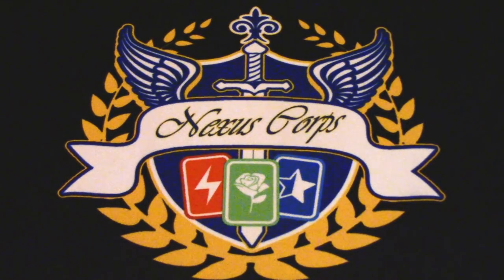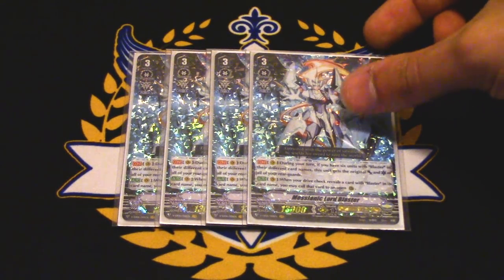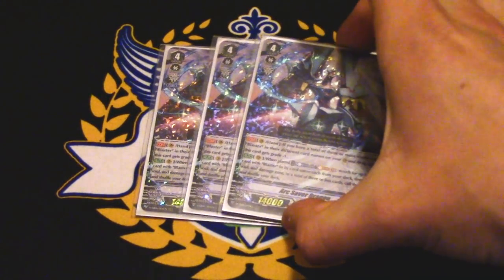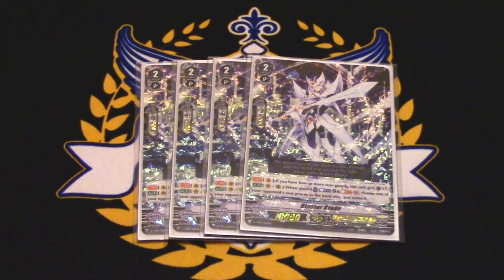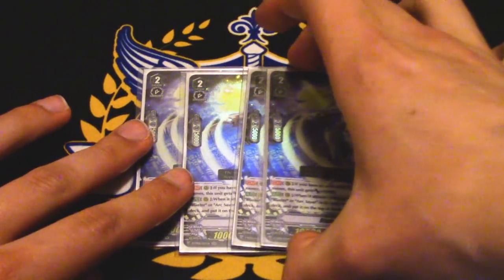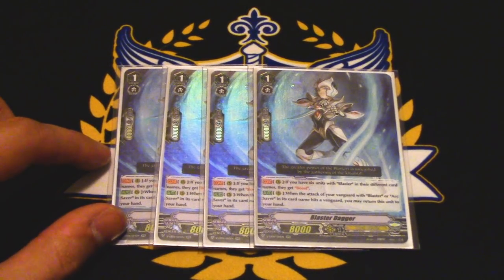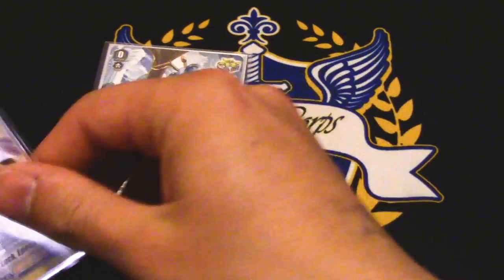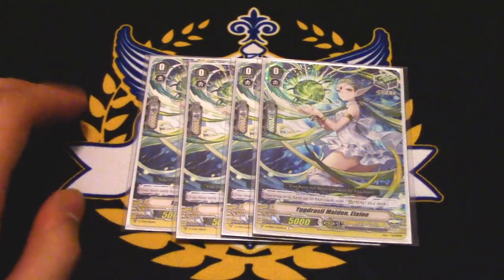Messianic Lord Blaster! Royal Paladin Deck Profile | Standard | Cardfight!! Vanguard (V Series)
Richard decided to build the Blaster deck for Standard and he has a lot of strong feelings about the deck's performance. Enjoy the Deck Profile!